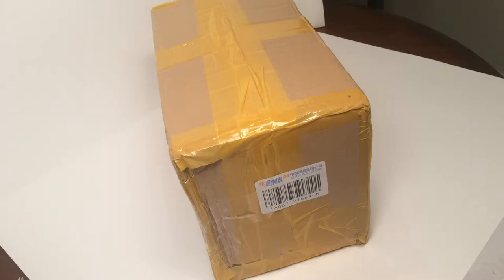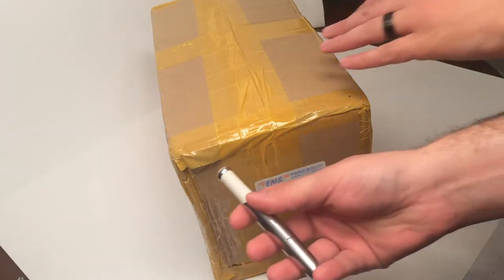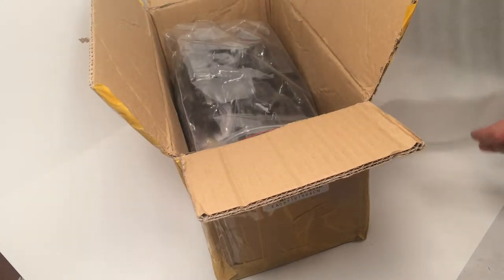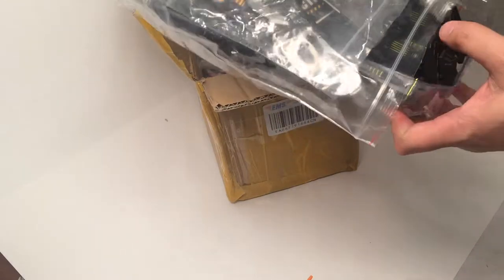Sirtoys Unboxing Video - May 5th 2015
If you want to find some KO goodness of your own, check out